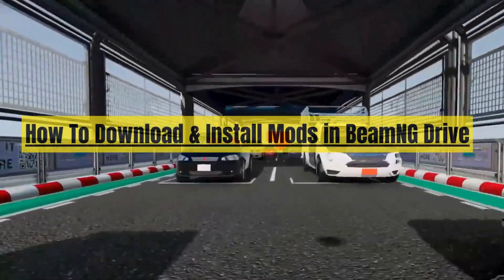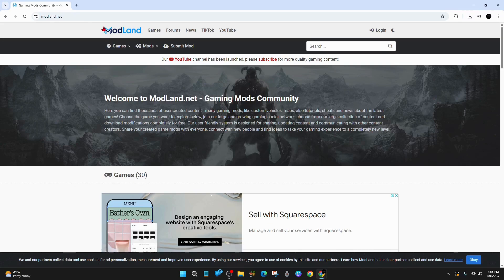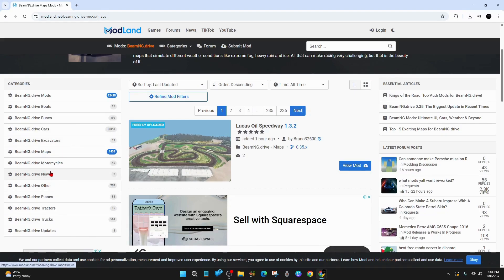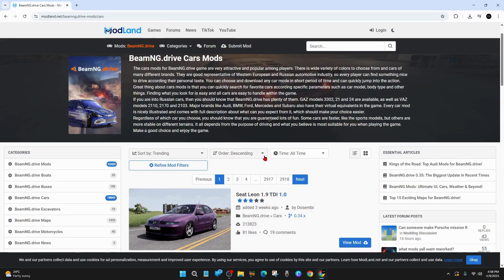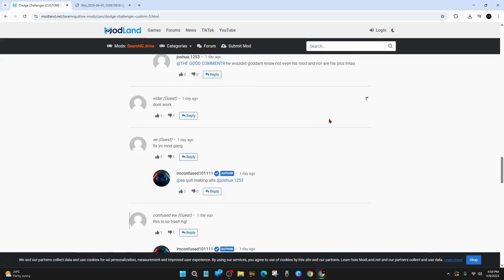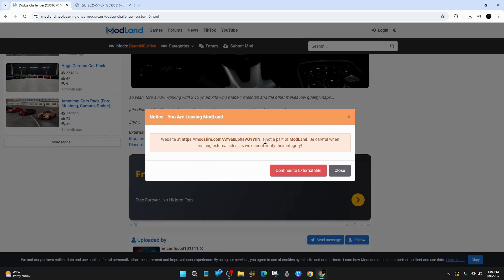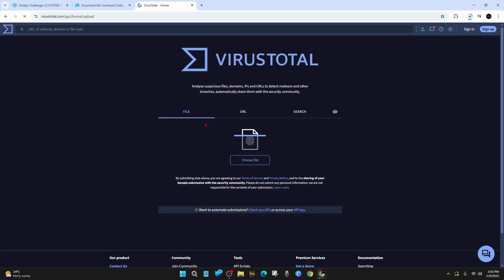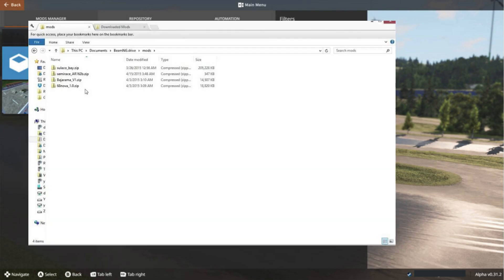How To Download & Install Mods in BeamNG Drive 2025 Tutorial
In this video, I'll guide you through the process of downloading and installing mods in BeamNG.drive as of 2025. You'll learn how to access the in-game repository for automatic installations and how to manually install mods from external sources. Follow this step-by-step tutorial to enhance your BeamNG.drive experience with custom vehicles, maps, and more.